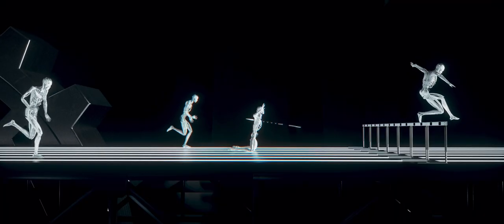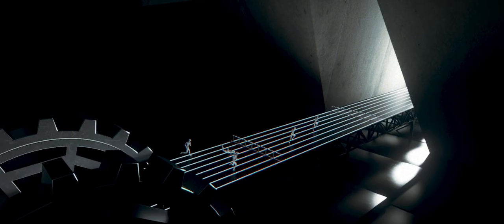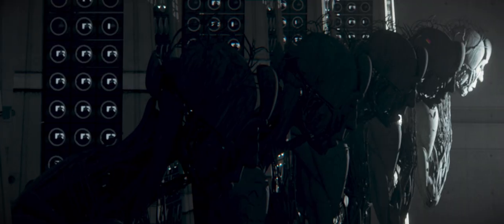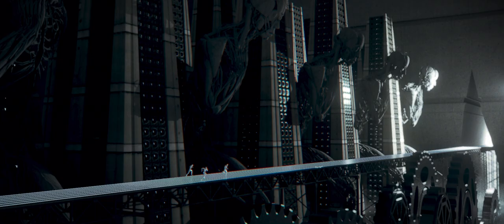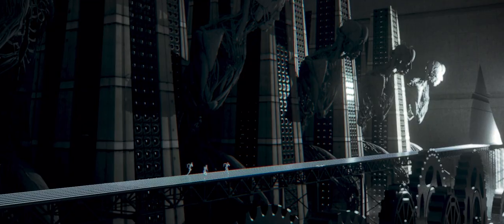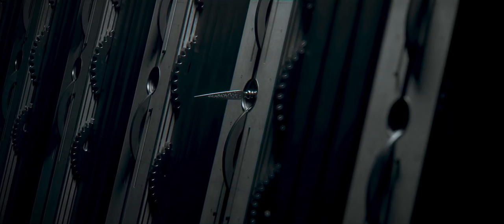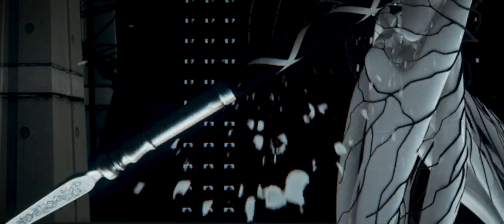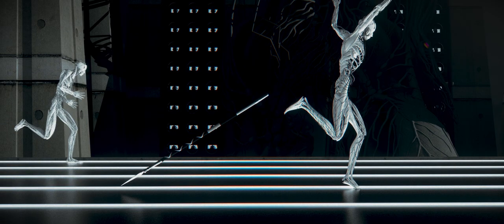Get Well Soon - One For Your Workout (Official Video)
Directed by Matthias Gerding & Michael Rizzi
3D Artist: Michael Rizzi
Animator/Compositing Artist: Matthias Gerding
Producer: Lina Kalisch
Post Producer: Nadine Minderjahn
Editor: Gleb Boev